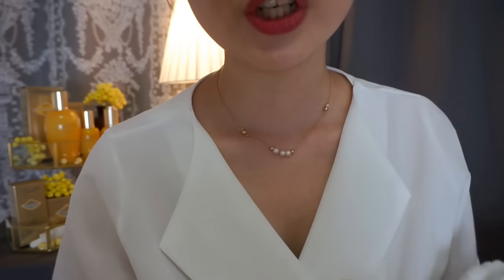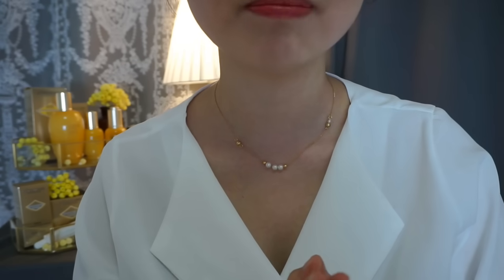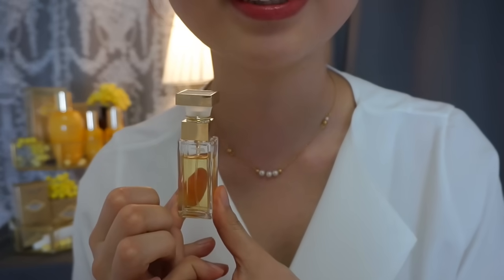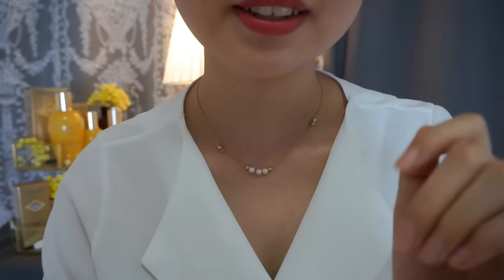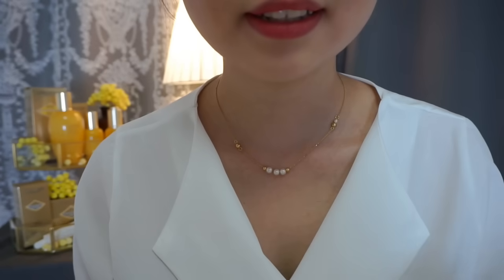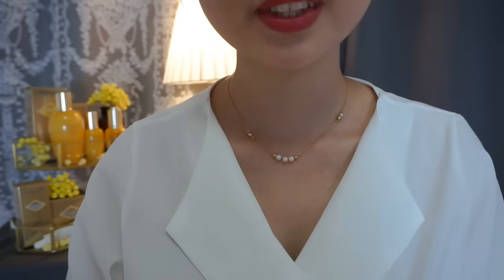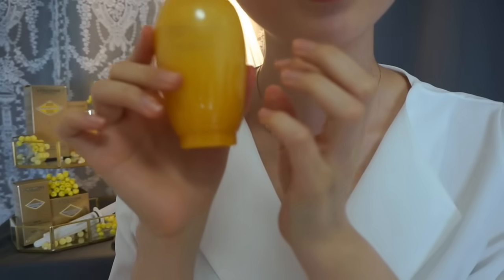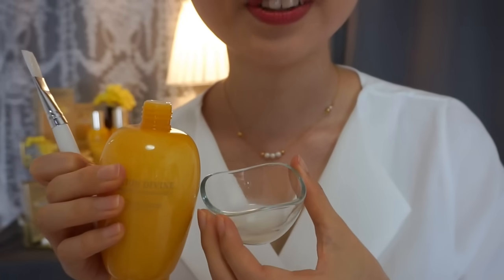ASMR Facial SPA Treatment match spring🌻 Personal Attention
Hello, loves. It’s myaling. 😊
In this time, I made a facial spa video using Immortelle Divine products.
Immortelle is an immortal flower unfading, and it's very famous because it contains essential oil to protect skin aging.
So Immortelle Divine products are skincare products contained this essential oil.
I have wanted to share these products with you guys since I like to use it a lot.
Then, night night !

안녕하세요, 먀링입니다.
이번에는 이모르뗄 디바인제품들을 사용하여 페이셜 스파 영상을 만들어봤어요.
이모르뗄은 꺾어도 시들지 않는 불멸의 꽃으로, 안티에이징 효과에 좋은 에센셜 오일을 함유하고 있어서 굉장히 유명해요.
따라서 이모르뗄 디바인 제품들은 이 에센셜 오일을 함유한 스킨케어 제품입니다.
저도  잘 사용하고 있는 제품들이라  여러분에게 공유하고 싶었어요.
부디 이 영상이 여러분의 마음에 들었음 좋겠어요.
그럼 오늘도 편안한 밤 보내세요~